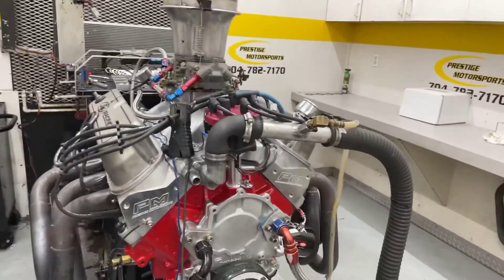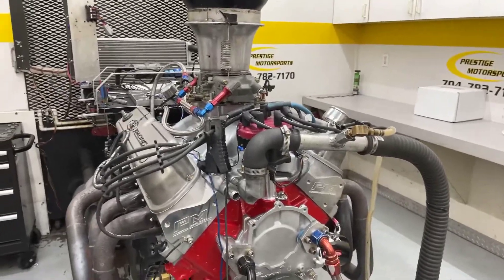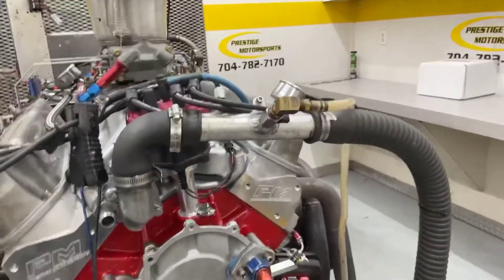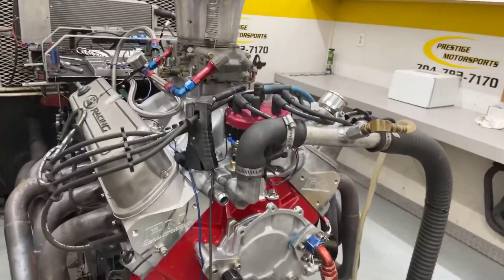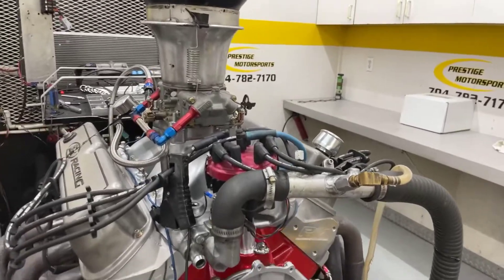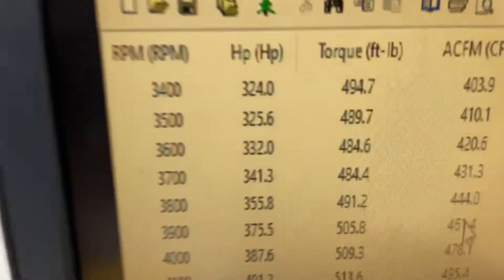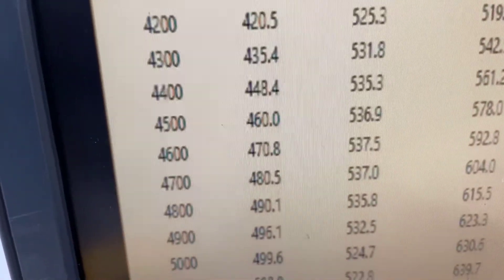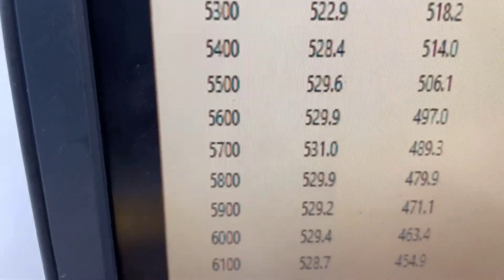Chris' 427ci Small Block Ford for his '77 F150 Dyno Testing at Prestige Motorsports - 531HP/538TQ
Prestige Motorsports heads
COMP CAMS hydraulic roller cam
Customer provided intake, carb and distributor